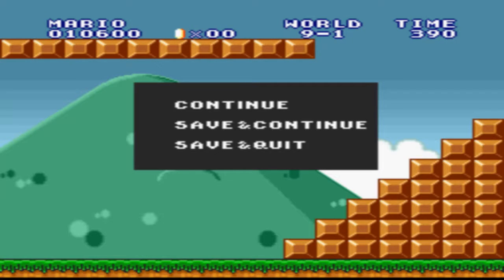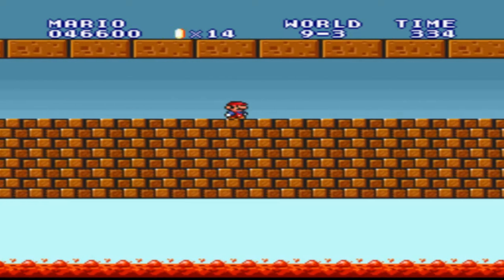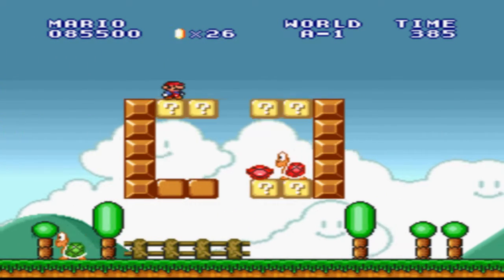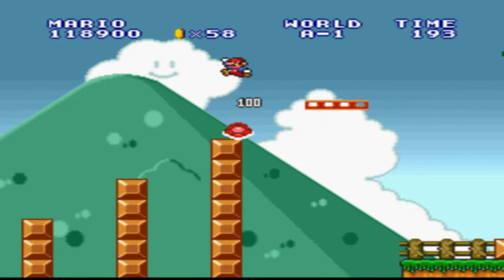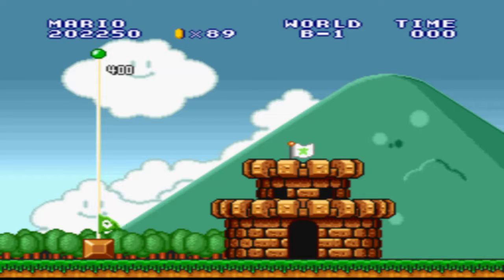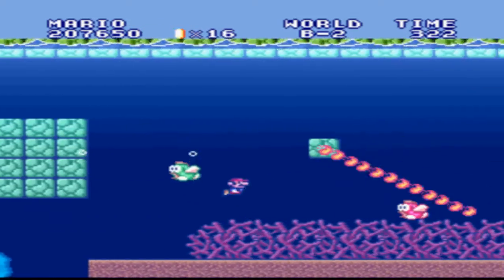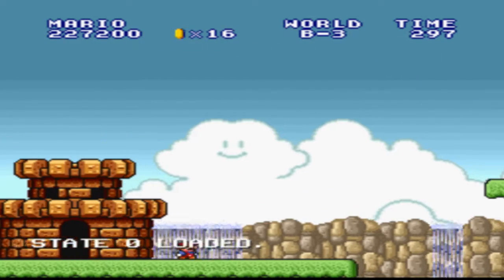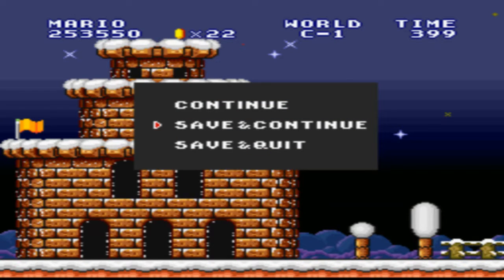Let's Play Super Mario Bros: The Lost Levels Part 5: World 9, A and B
In this part, we start the secret levels, going through Worlds 9, then A and B en route to the final 2 worlds of the game.